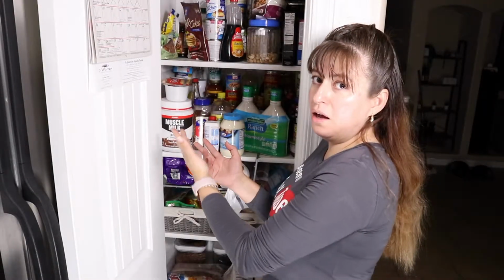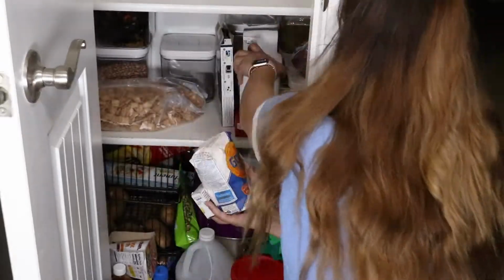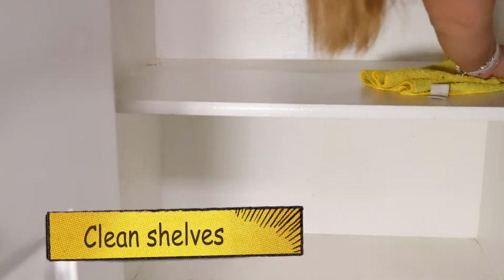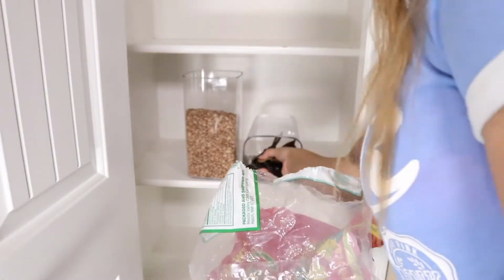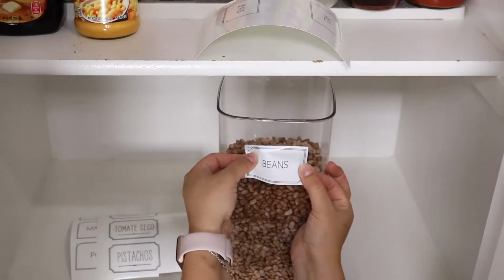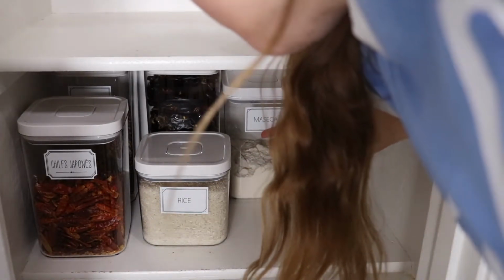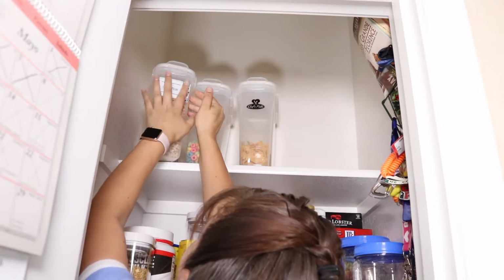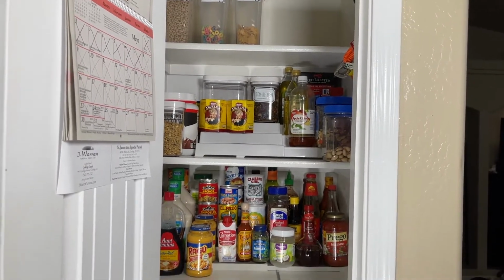HOW TO ORGANIZE DECLUTTER AND CLEAN SMALL PANTRY IDEAS TO ORGANIZE✅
HOW TO ORGANIZE DECLUTTER AND CLEAN SMALL PANTRY

If you'd like to visit my other channels,. Here they are.

I am so thankful that I can call YouTube my hobby, and have the opportunity to work together with companies that I love and that I think you all would be interested in hearing about. All thoughts & opinions are my own. If i wouldn't share with with my family then i wouldn't share them with you all that are my friends.